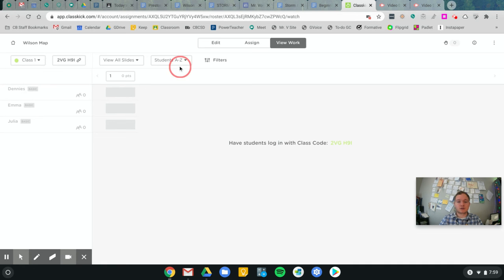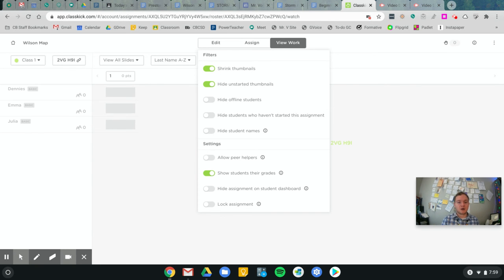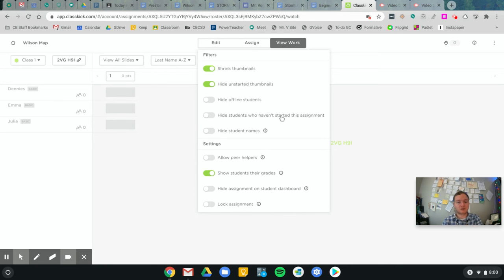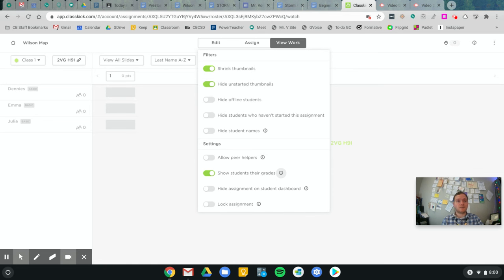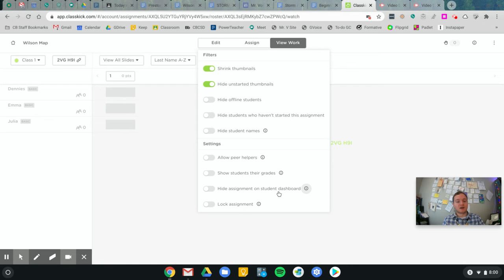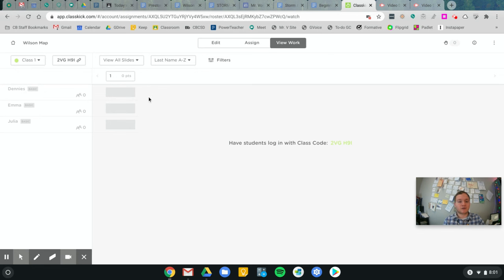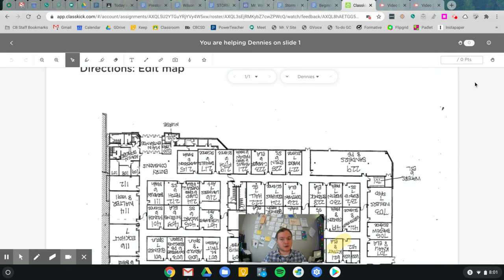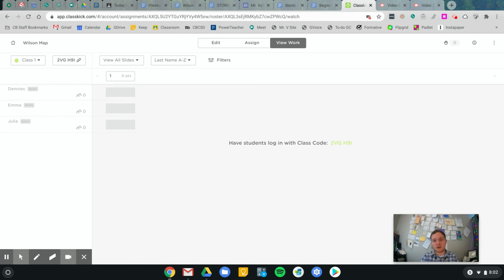Classkick: Teacher View